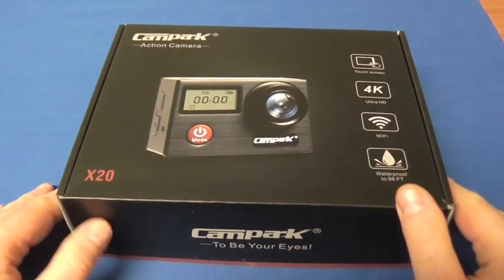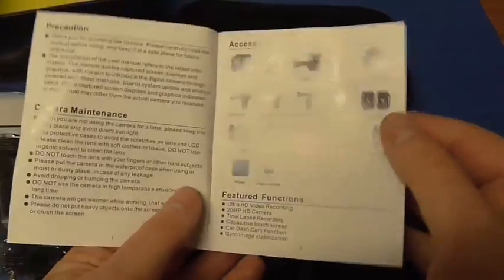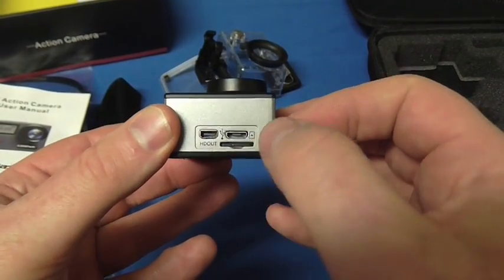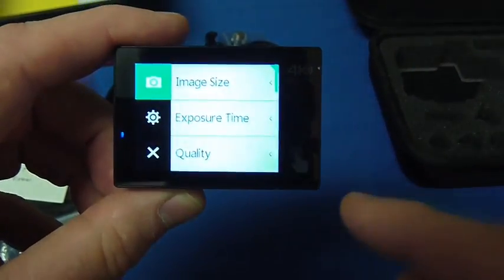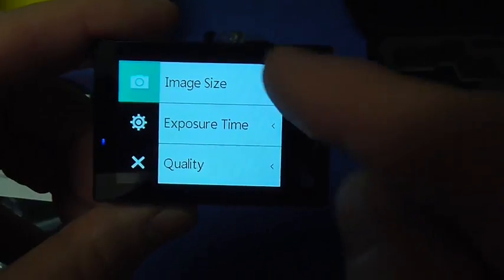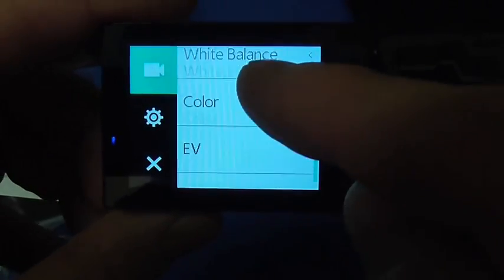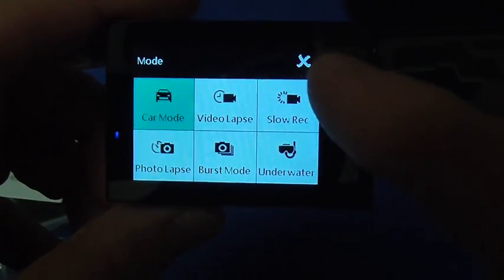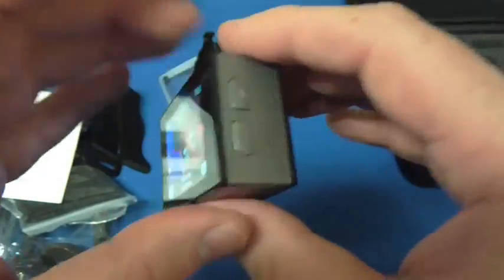Campark X20 4K Action Camera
I have had at least 10 different action cameras as I use this type of camera in my teaching and this one stands out by a mile. It works perfectly and represents good value for money given the quality and features. Everything needed comes in the box except a memory card and you even get a small carry case for the camera and accessories – bonus! There are plenty of accessories which can be combined together for bikes, belts, helmets and boards etc.  Some sellers only include the basics but not here, you even get a wireless RF remote control which helps with control when you are out and about filming. Very few cameras include this.

The camera is small, light, simple and elegant. The settings show that it can do more than you expect like time lapse, loop recording, exposure compensation and slow motion etc. (see video), all of which can be set using either the wonderfully responsive touch screen or the buttons. The instructions are good in terms of general camera setup but do not cover the setting options so you will need to familiarise yourself with them.

The camera is intuitive to use with screen and buttons that are clear and responsive. It produces an exceptional quality of recording with a large field of view thanks to the 170-degree wide angle lens. Some cameras only include a 120-degree field of view which is a bit limited. The full HD videos are clear and sharp and I love the super slow motion setting of 720P/120FPS which allows me to carry out detailed movement analysis. The still shots have a resolution of 20MP and are superb thanks to the Sony sensor. 20MP is about top of class for now as most seem to only be 12-16 MP.  At present I am unable to test the 4K resolution but I wanted this feature for future-proofing my purchase.

It does not come with a Micro-SD card and can take up to 64GB which is double that of my other cameras and so can record twice as much without needing to transfer files. Definitely go for a high Class rating for speed of recording HD like a Class 10. The large 2-inch screen is excellent for previewing and setting menu options and seems to be the best in class. Something I have not seen before on these cameras is the additional screen on the front which can provide valuable information and help with general use.
The battery is removable but you only get one.  I would have liked to have seen a spare in the box but at least it is a high capacity battery capable of storing 1050mAh which is 200mAh more than my others. It takes about 2-3 hours to charge from which you get about 120 minutes recording time which is longer than expected due to the higher capacity battery but it does depend how you use the camera.

The excellent menu system gives you full control of all features. The Wi-Fi allows you to control the camera from your smart phone and you also get a waterproof wireless remote control. This is the first camera I have seen that supports the faster 5 GHz Wi-Fi signal. This makes sense to use as it has a shorter range but has considerably faster data transmission speeds which are needed for higher quality video streams like 4K. The case is waterproof to 30 metres but obviously not the camera itself.

This camera is a great piece of technology with loads of features and I am delighted with it.